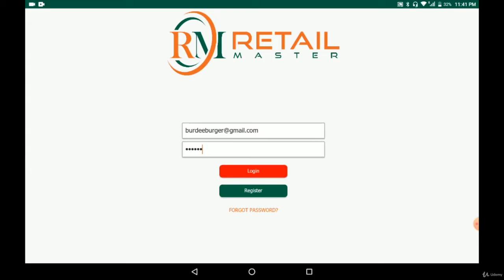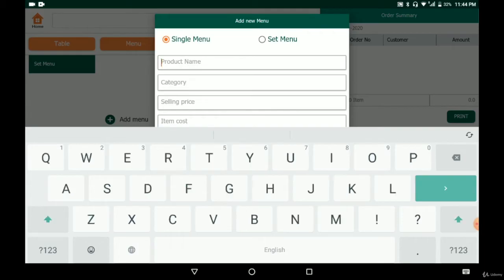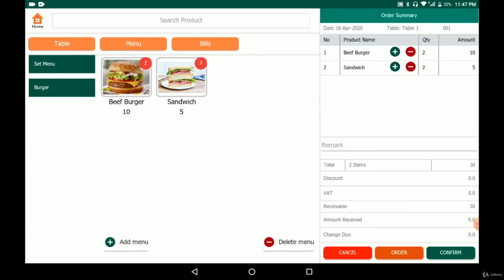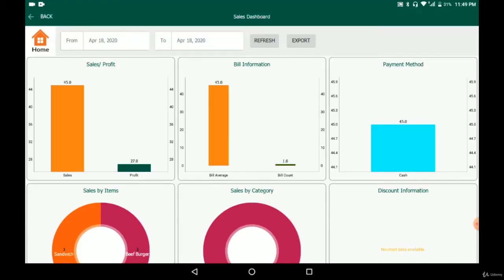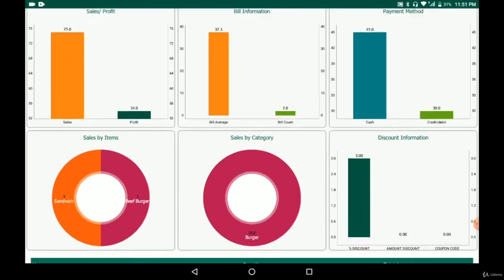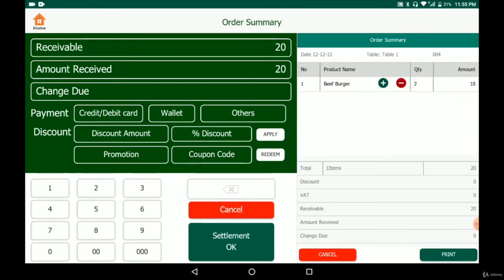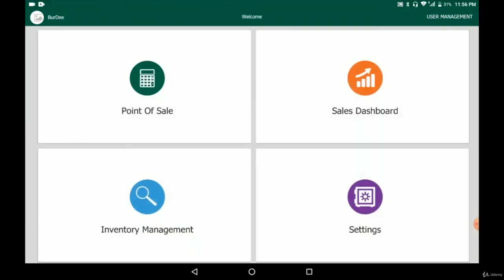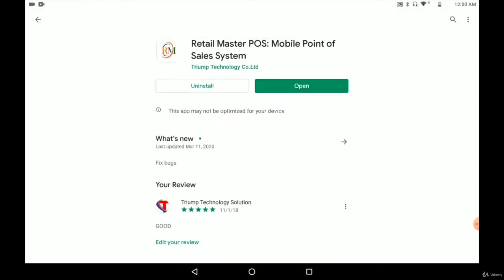How to use Point of Sales System For Restaurant Business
You can download Retail Master POS in the below link and try it for FREE